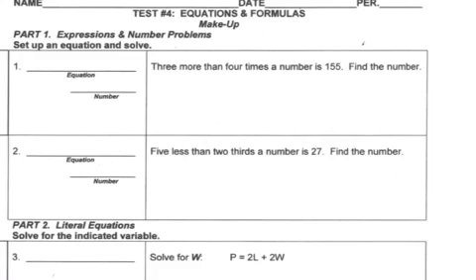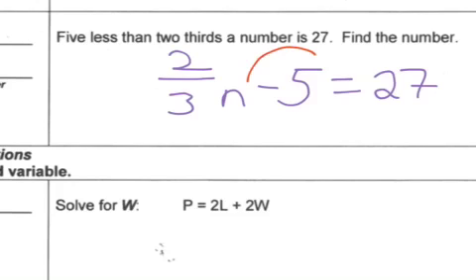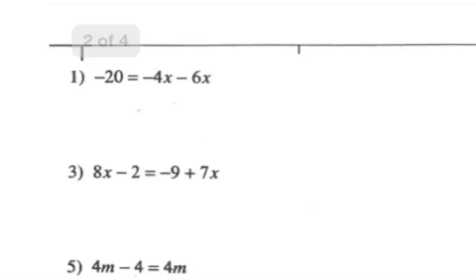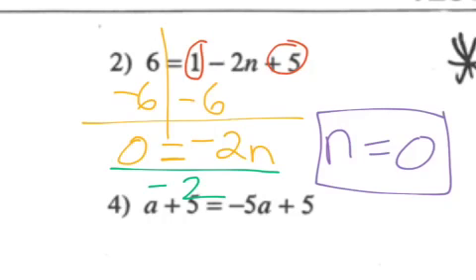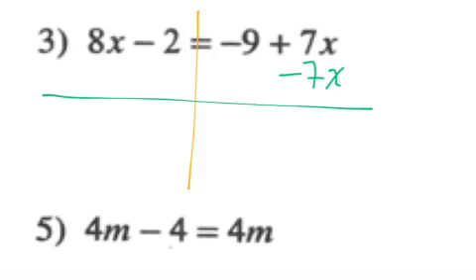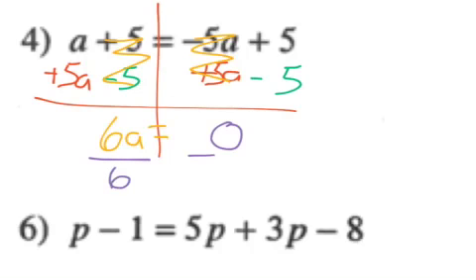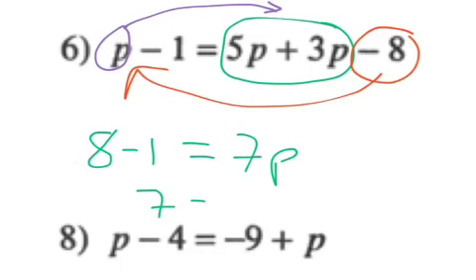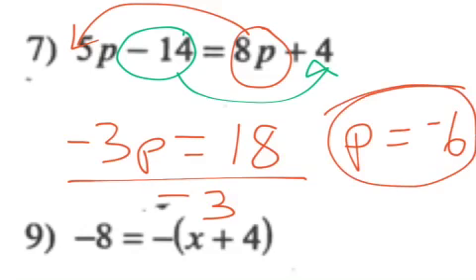Test explanations from 9/26 quiz